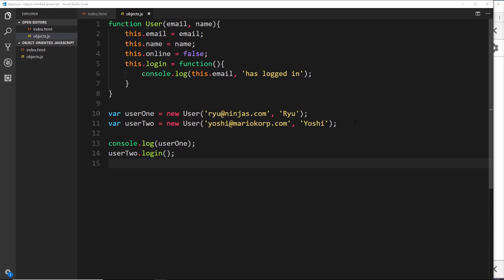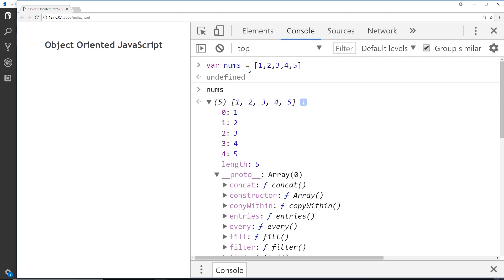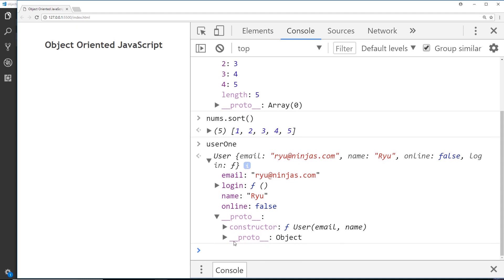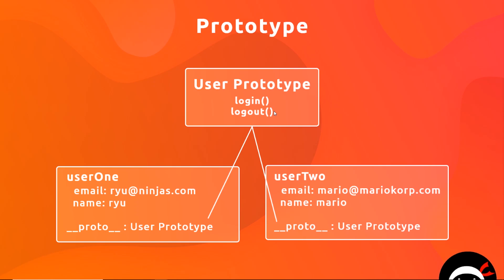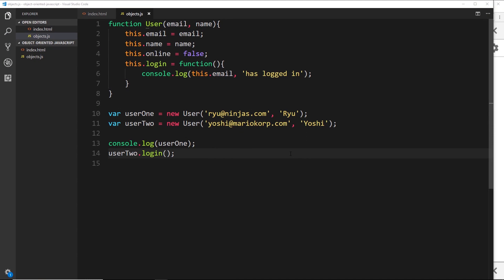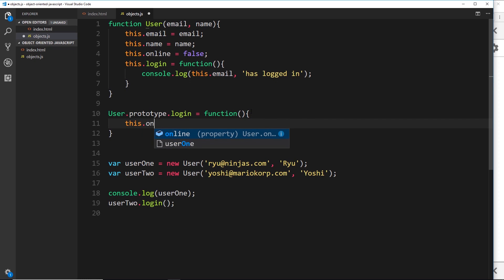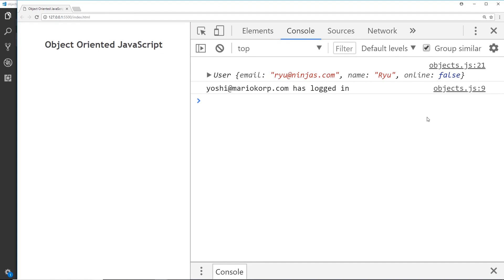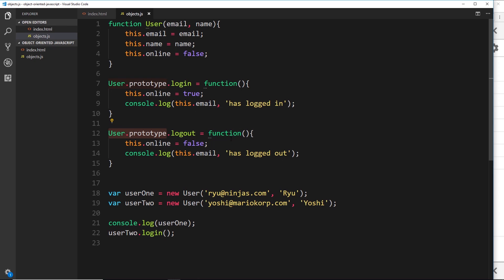Object Oriented JavaScript Tutorial #10 - Prototype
Hey gang, in this object oriented JavaScript video, we'll be looking at the prototype object and how we can use it to give our objects methods.